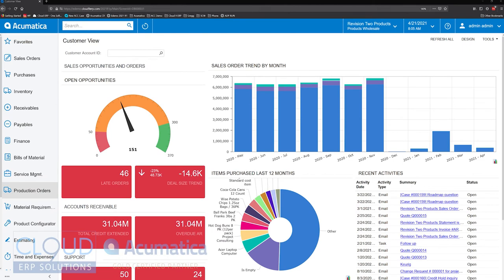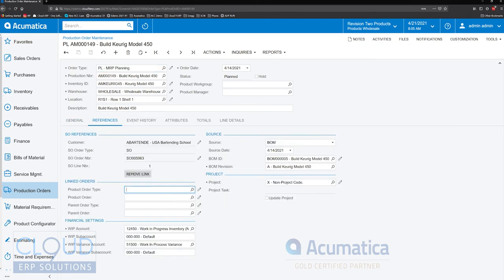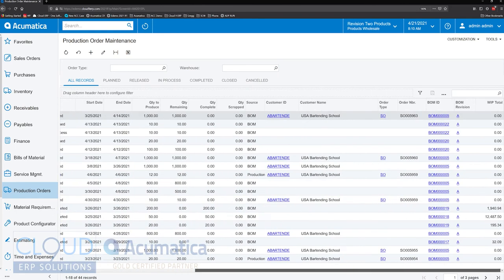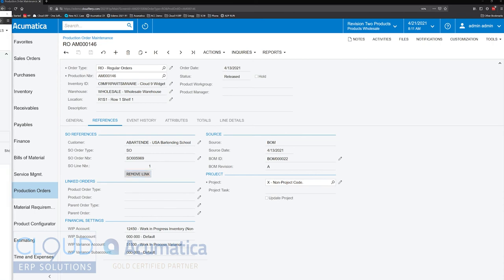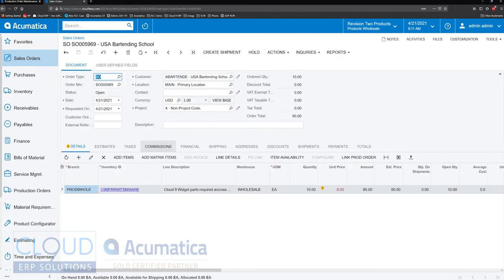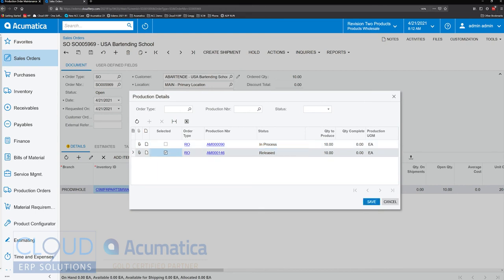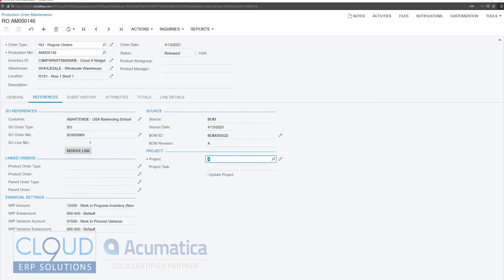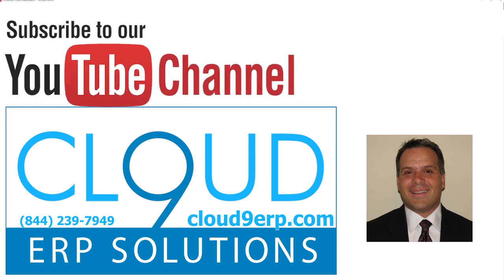Acumatica 2021 R1 - Link up Production Orders and Sales Orders easily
Now you can freely connect your production orders to your sales orders or vice versa.  Even removing the links now.